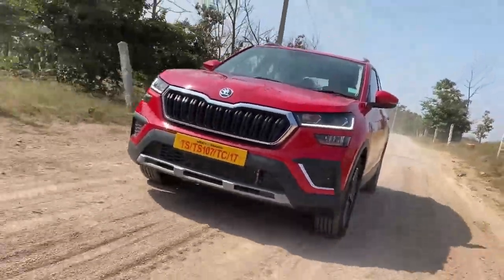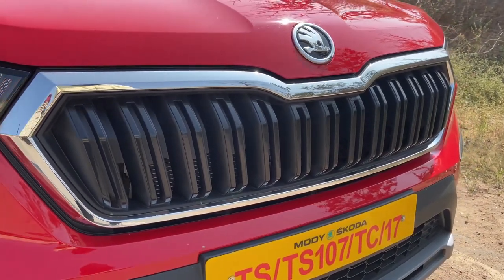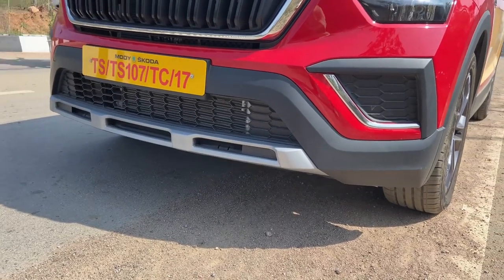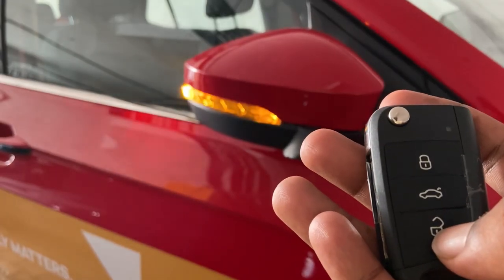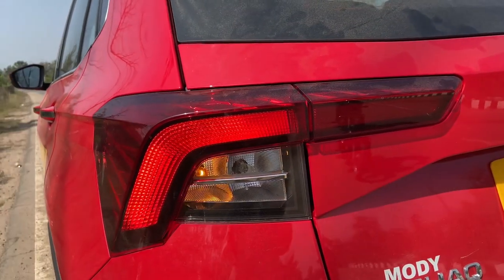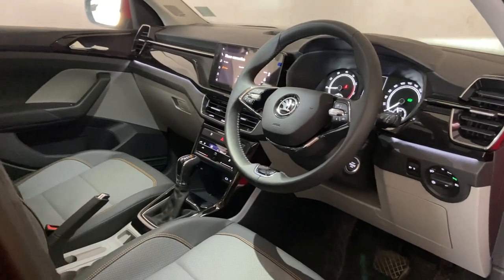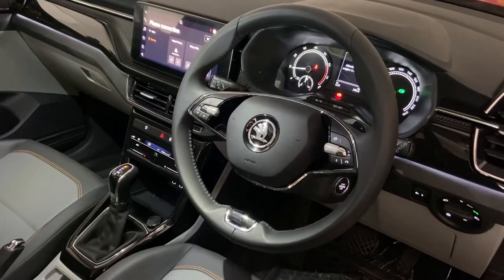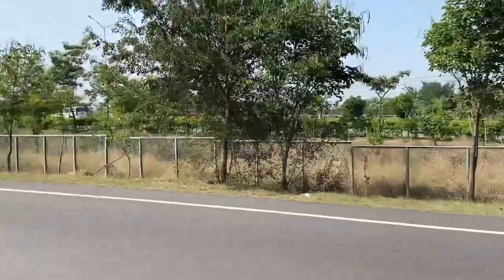New skoda kushaq 2022|1.5L TSI QUICKREVIEW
New skoda kushaq 2022 is a
1.5-litre, four-cylinder, TSI petrol engine producing 148bhp and 250Nm of torque. A six-speed manual unit is standard while the 1.0-litre and 1.5-litre versions get a six-speed automatic unit and a seven-speed DSG automatic unit

Mileage
15.78 to 17.88 kmpl

Engine
1498 cc

Transmission
Manual, Automatic (Torque Converter) & Automatic (Dual Clutch)

Fuel Type
Petrol

Exterior highlights
 The signature butterfly grille with black vertical slats and chrome surround, LED headlamps with integrated L-shaped LED DRLs, fog lights, silver skid plates and roof rails, 17-inch alloy wheels, LED tail lights, shark-fin antenna, rear washer and wiper, as well as an integrated spoiler.
Interior highlights
An electric sunroof, a 10-inch touchscreen infotainment system with Apple CarPlay, Android Auto, and MirrorLink; a two-spoke steering wheel, wireless charging, ambient lighting, ventilated front seats, cruise control, and a cooled glove-box. The model is equipped with safety features that include six airbags, ABS with EBD, ESC, multi-collision braking, roll-over protection, brake disc wiping, hill hold control, and TPMS.